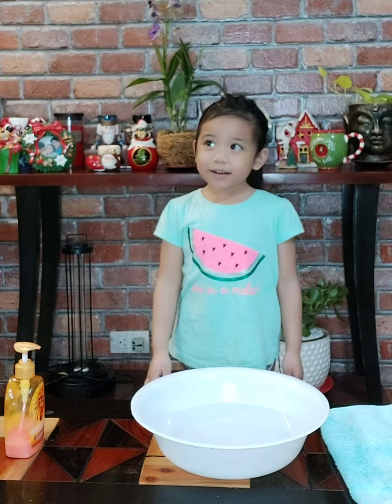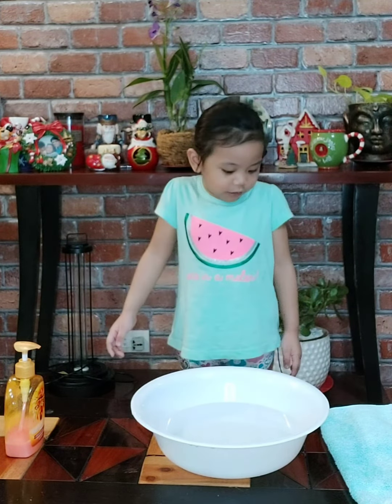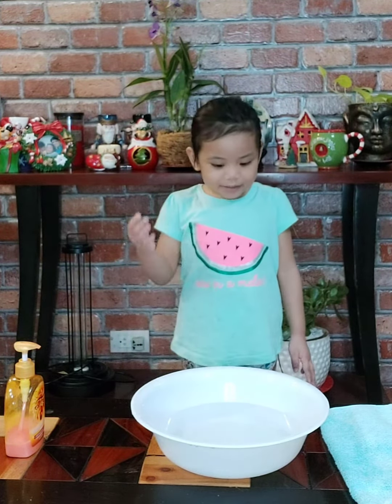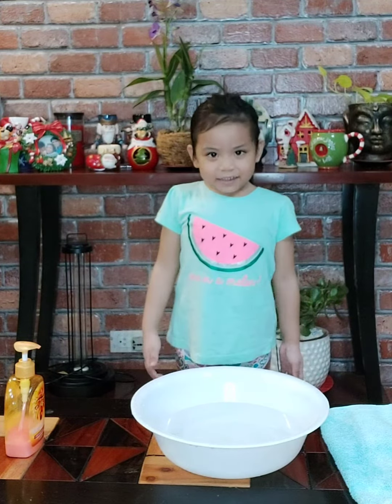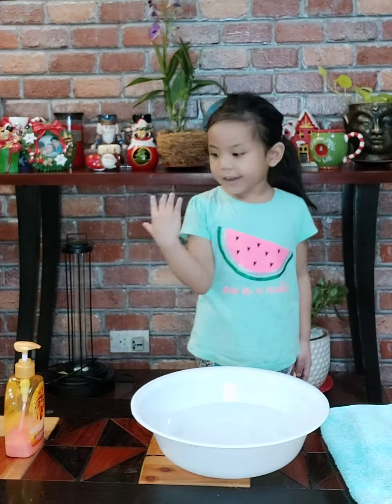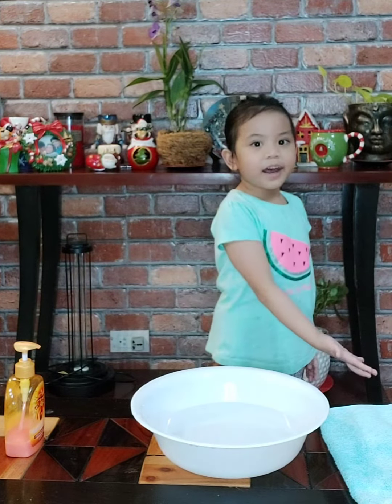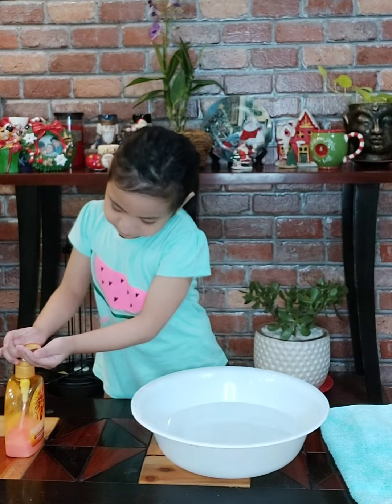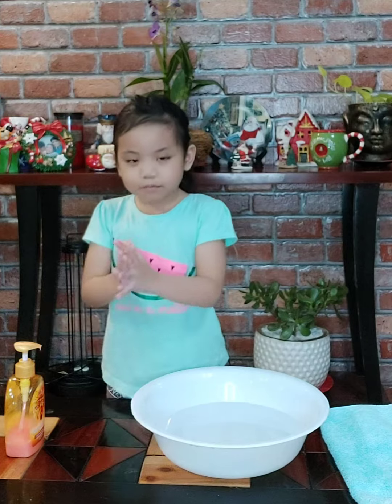Proper Washing of Hands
Montessori learning